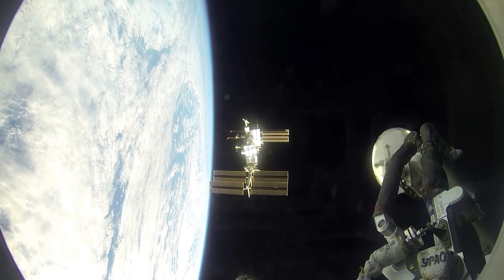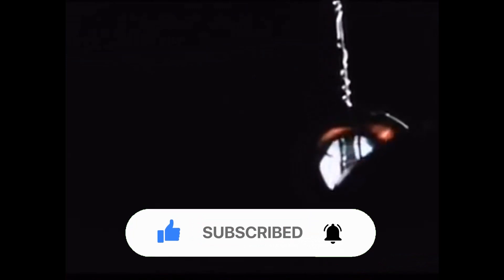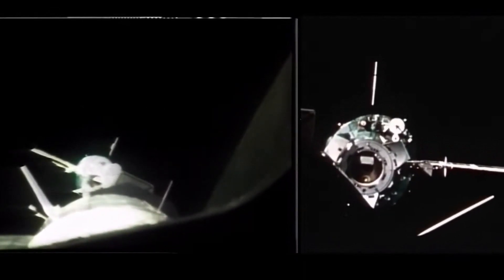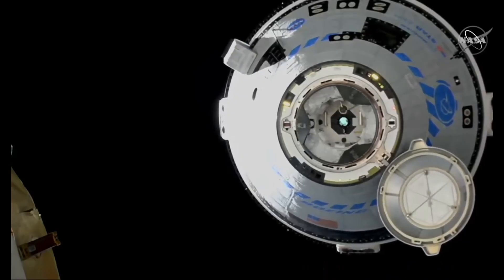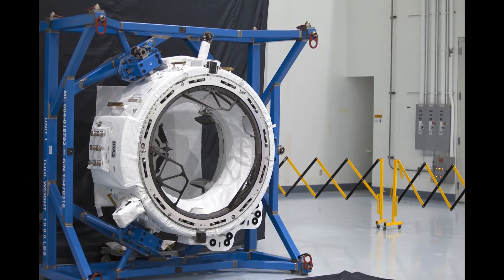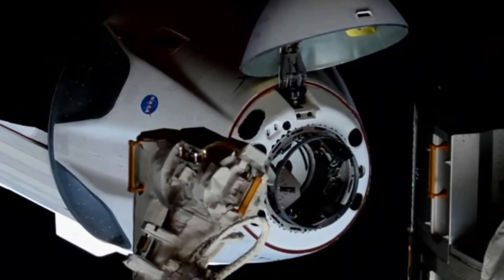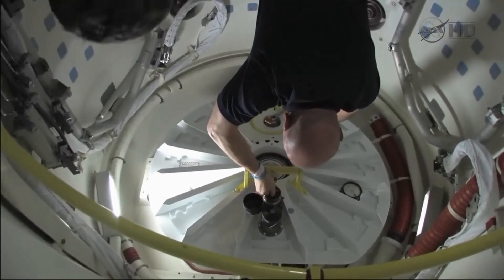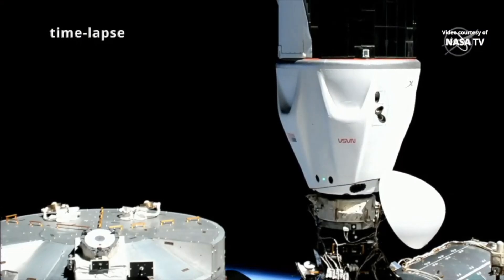How Difficult Is It to Dock in Space?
Meeting someone in space is not as easy as it is on Earth. First, you must adjust your orbit to match that of the vehicle you're meeting, match your speed with theirs as you approach, and then follow lengthy docking procedures, which can take hours. While movies make it seem quick and simple, in reality, these rendezvous require great attention and precision. The vehicles are linked using docking systems that involve numerous safety precautions. But how do they do it?